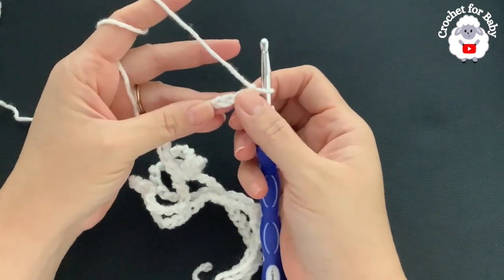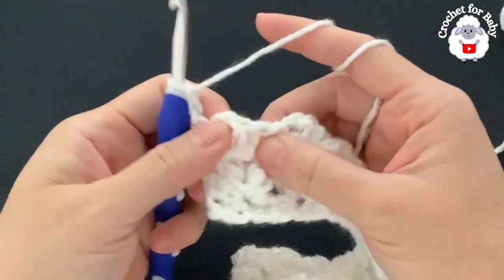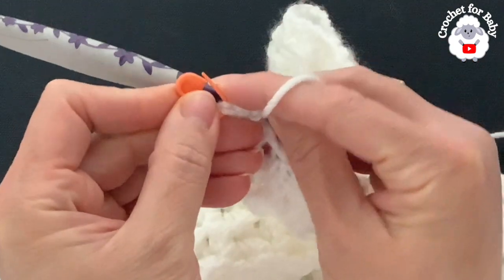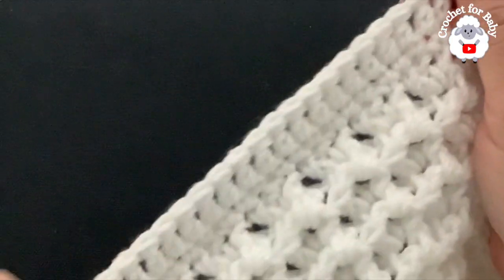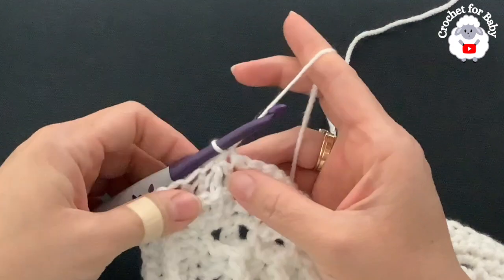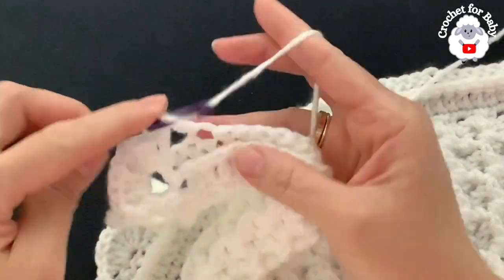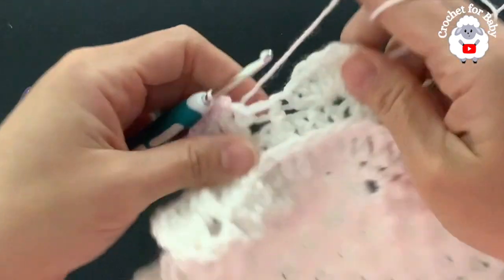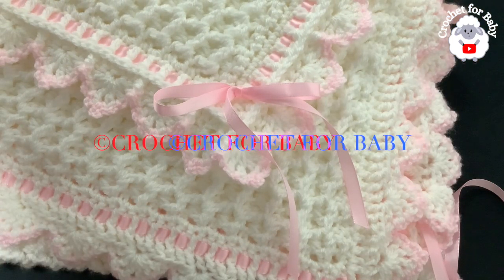Snowdrop Baby Blanket: Quick, Easy and Warm Crochet Baby Blanket or shawl Pattern Tutorial LEFT HAND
In this step-by-step video tutorial, I’ll guide you through the process of making a warm and lovely baby blanket using the delicate snowdrop stitch pattern. This stitch not only adds a touch of elegance to your blanket but also works up surprisingly fast!

- Soft and warm yarn in your preferred color and thickness
- Crochet hook that suits the yarn thickness
- Scissors and yarn needle

For my baby blanket I used 700g of aran weight yarn and 23g of DK weight yarn. At the end of the tutorial you will find the finished measurements of the finished baby blanket so you can easily adjust the size of your baby blanket and use any yarn weight with any hook size and the with the stitch multiple of 3.

Remember, crocheting is all about enjoying the journey and creating something special with your own hands. Feel free to pause, rewind, and replay any part of the video as you follow along.

Happy crocheting, and may your little one enjoy the warmth and comfort of this lovingly made snowdrop stitch baby blanket! ❄️👶🧶

Copyright:
This pattern is only for PERSONAL USE. You may NOT sell any of my patterns and claim them as yours. You may NOT make any video using my patterns and claim it as yours in any social media platform, website, blogs etc., You may make as many items as you wish for yourself or as gifts. You can sell your finished items like at craft fairs, bazaars etc. as long as you NOT take credit for MY pattern but instead give credit to me as Designer (providing name of YouTube channel -Crochet for Baby or link to original video tutorial). You can share YouTube links of ALL my pattern tutorials. In no way can you reproduce or sell this pattern. Please respect my rights as Designer, if you are unsure please ask permission first.